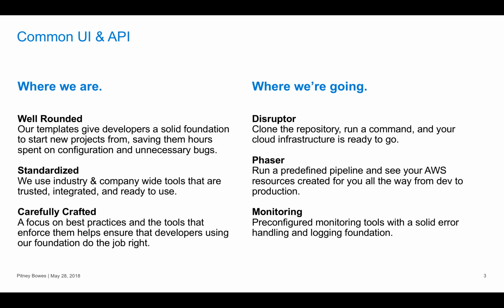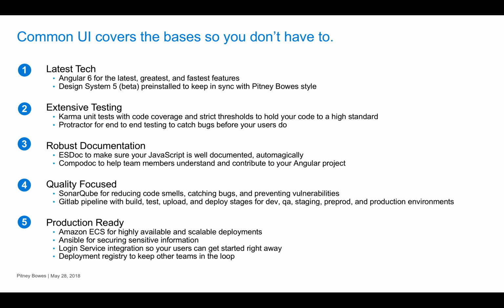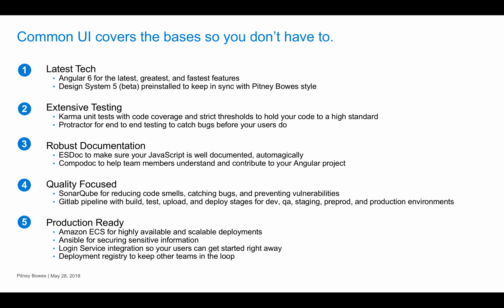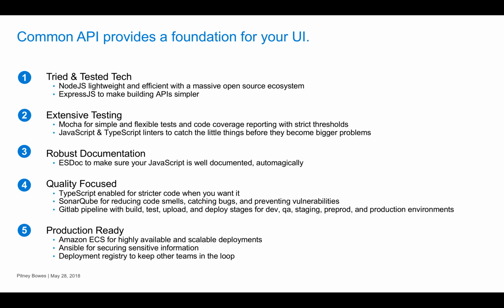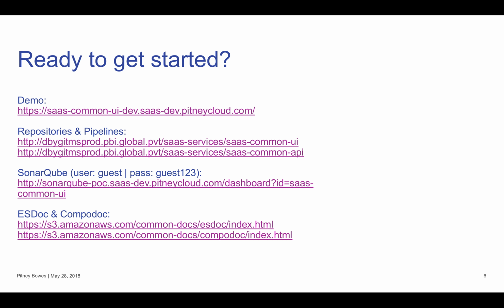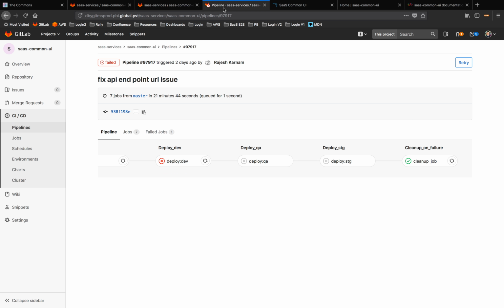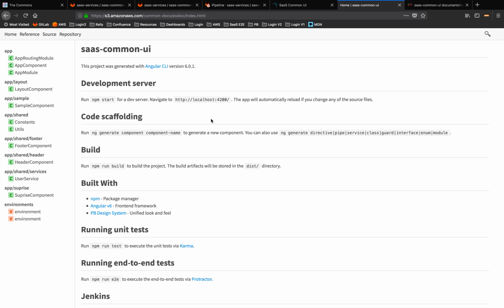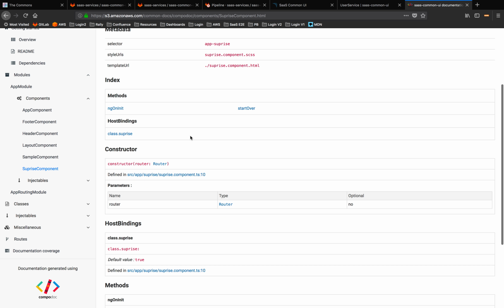Common UI & API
Commerce Cloud Hackathon 2018